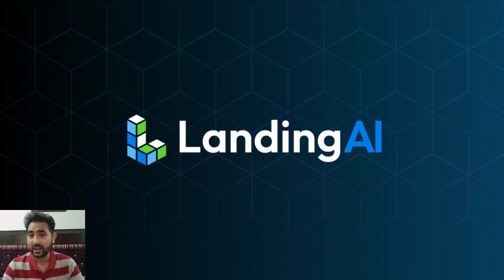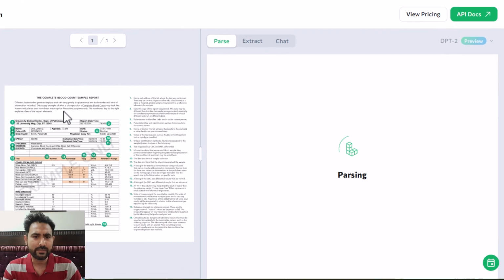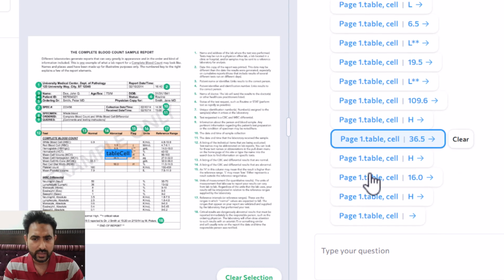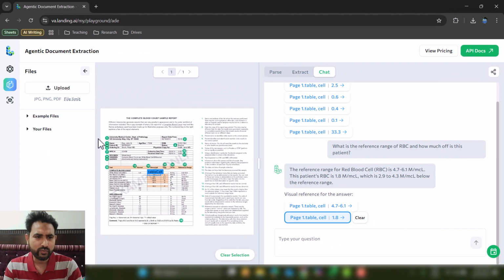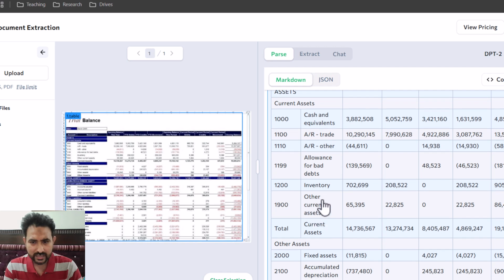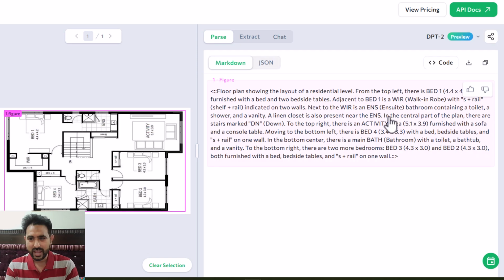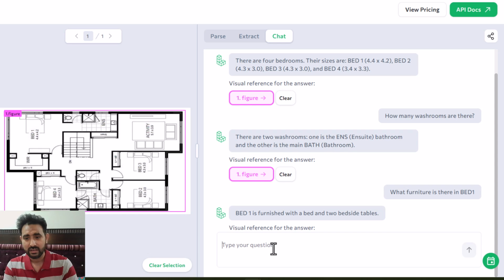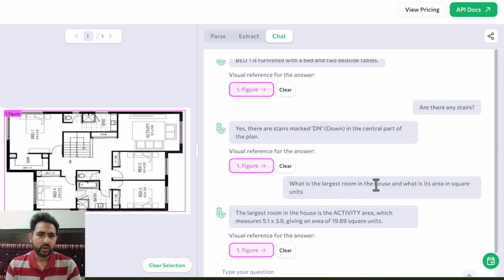Learn How AI Reads Any Document! Introduction to LandingAI for Beginners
🚀 The best AI tool is finally here! In this video, we explore LandingAI, an incredible platform that can read, understand, and extract information from any document — PDFs, reports, invoices, and more.

If you’re a student, AI enthusiast, or tech lover, this is your chance to see how AI is transforming the way we handle files and data. LandingAI uses advanced machine learning and computer vision to automate document reading and analysis — no coding required!

💡 In this video, you’ll learn:
1- What makes LandingAI the ultimate AI file reader and analyzer
2- Real-world use cases and demos of LandingAI in action
3- Why this tool is perfect for students exploring AI and automation

🧠 Whether you’re just starting out in AI or looking for tools to boost your productivity, this video will give you the knowledge and inspiration to get started!